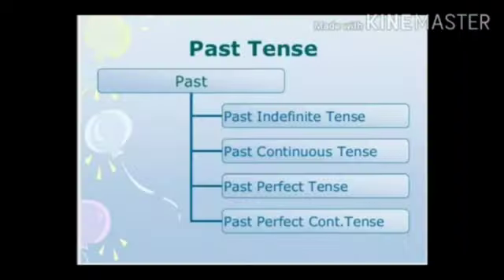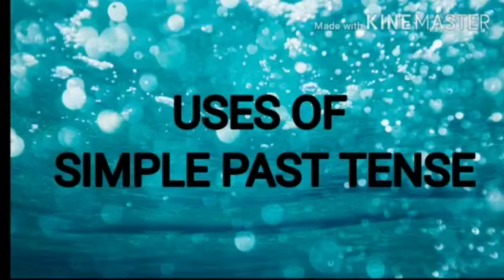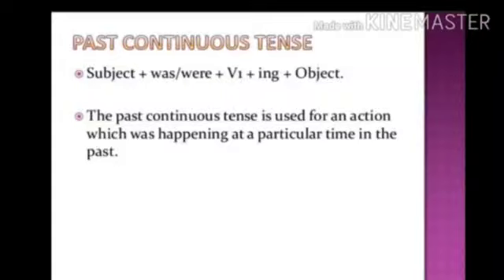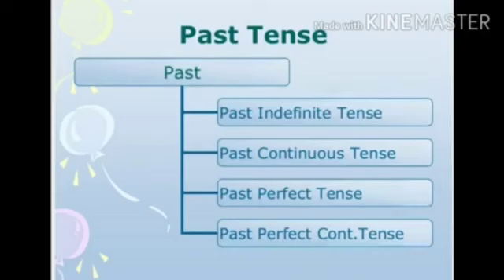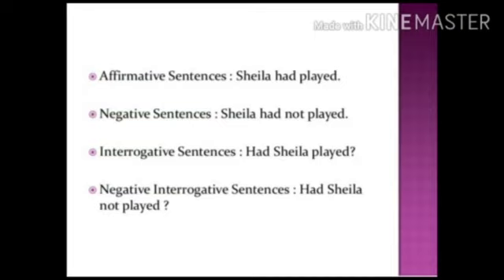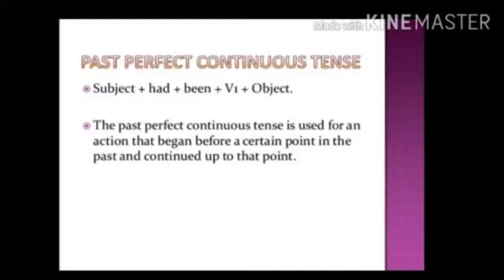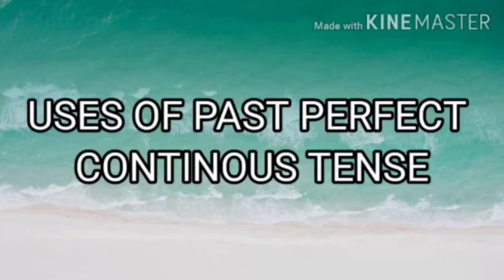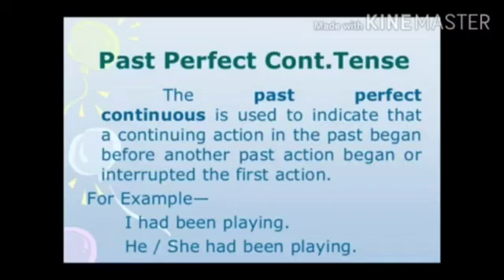GRADE 10 - TENSES - PAST TENSE